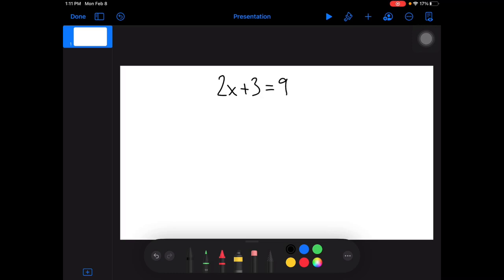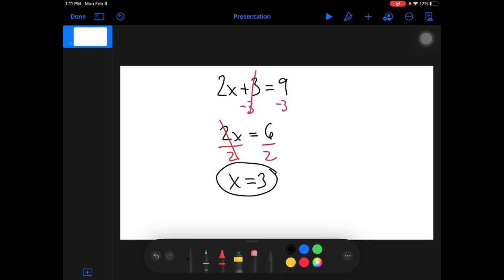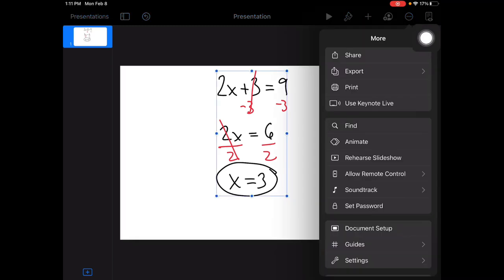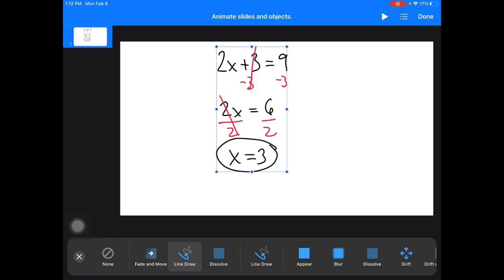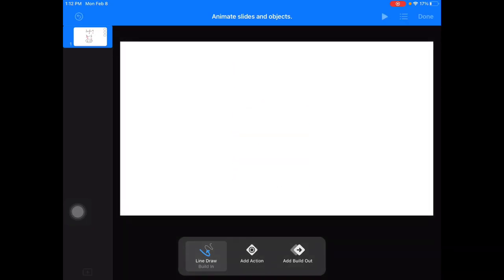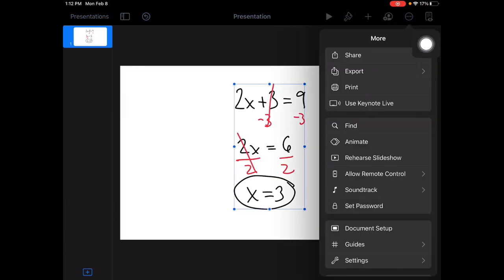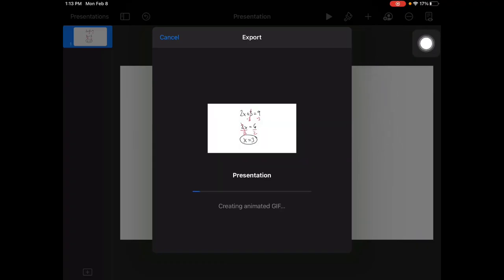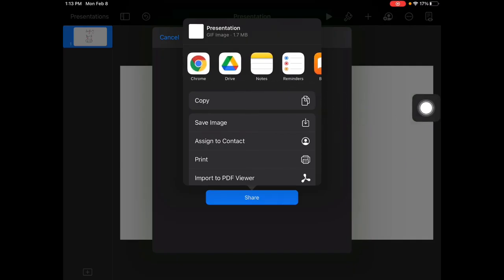Keynote: Make Your Own GIF